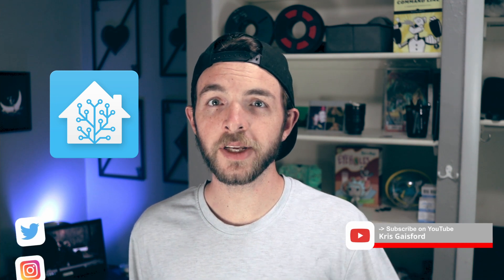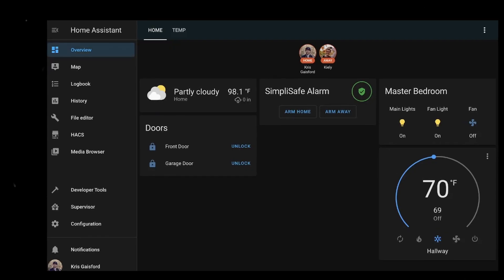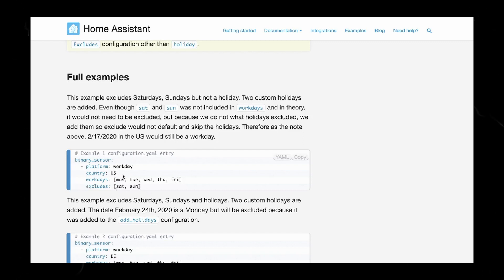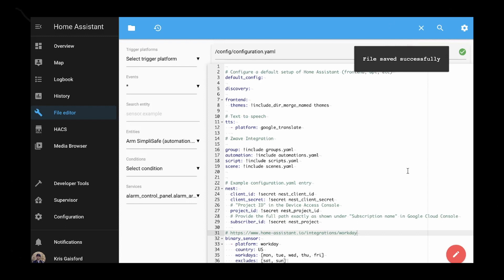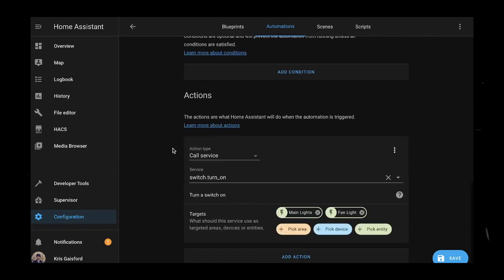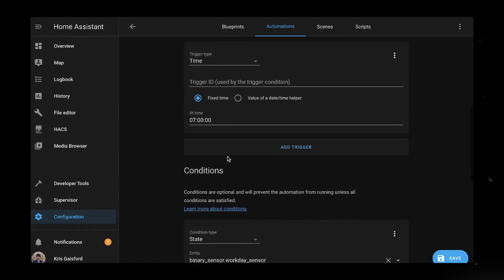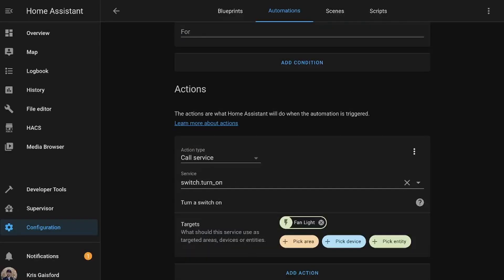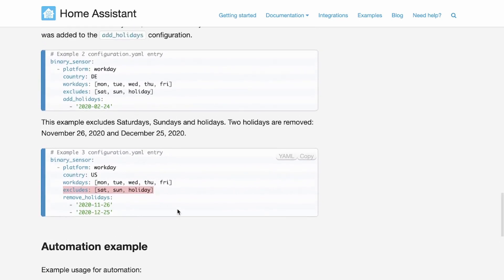Mon - Friday in Home Assistant -- WorkDay Addon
In this Video I will show you how to integrate WorkDay in Home Assistant. This Addon will allow you to trigger automations on certain days of the week. Super easy to do, find out how in this video!

Thanks:
Calendar Photo:
Photo by Marko Klaric from Pexels